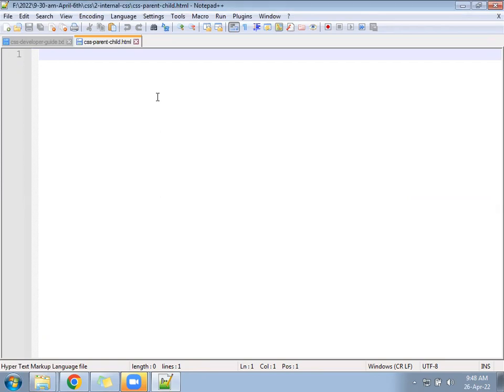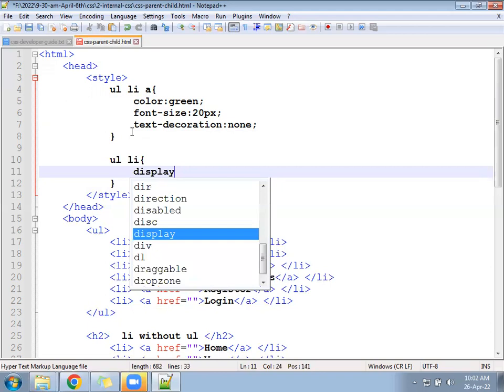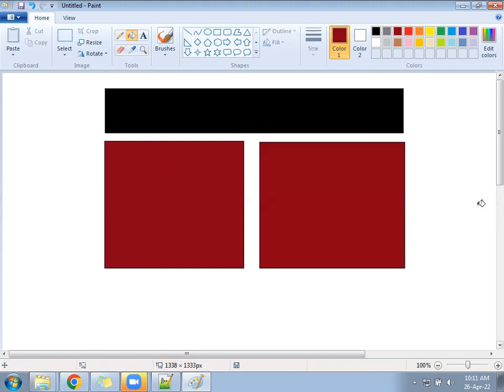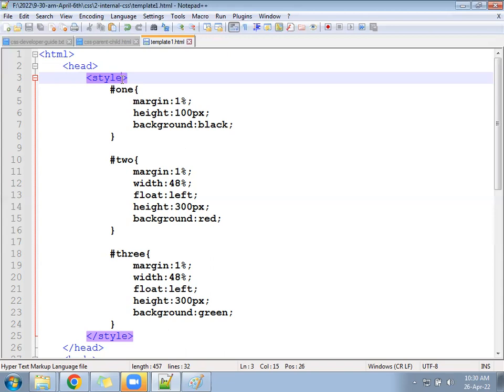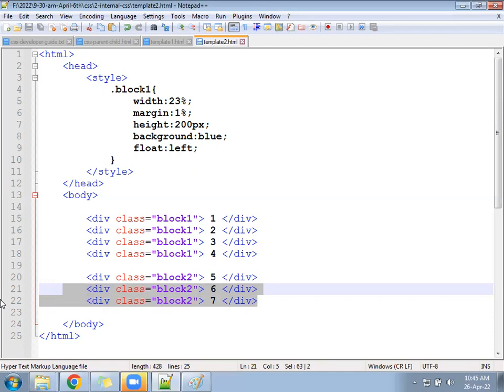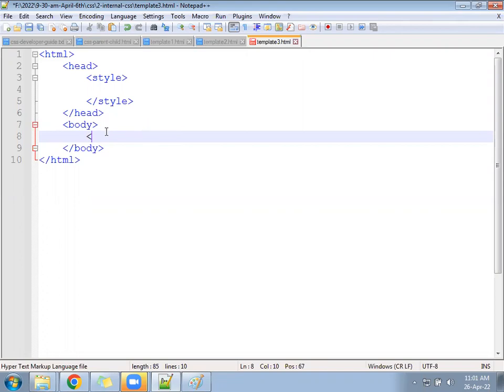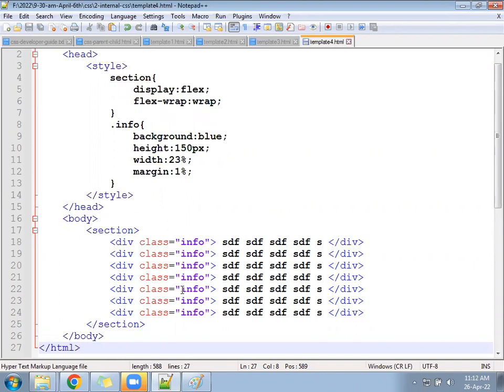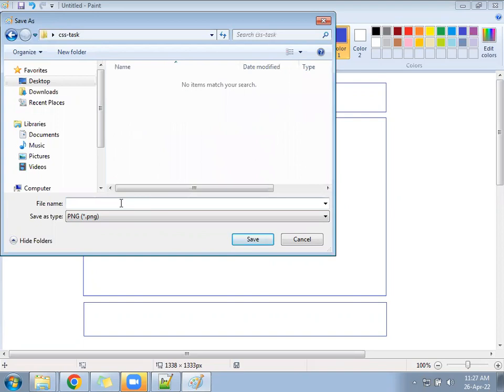CSS CLASS 5